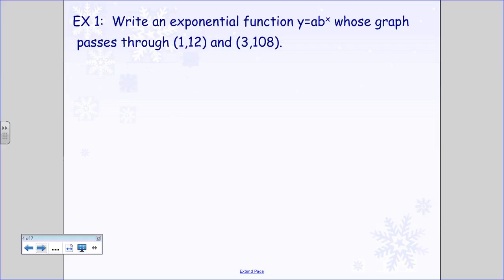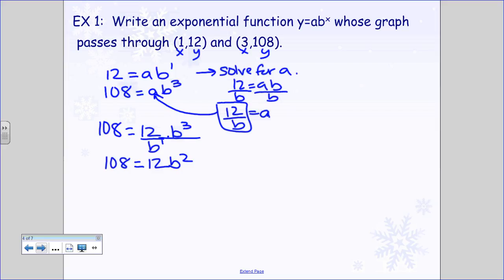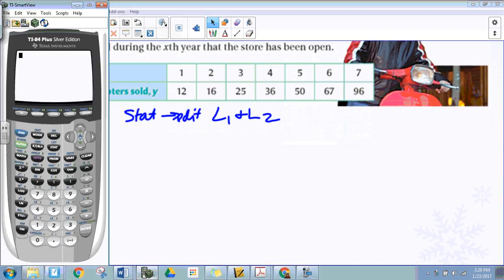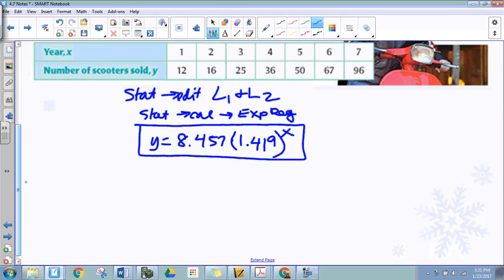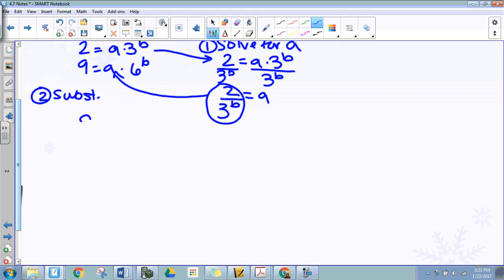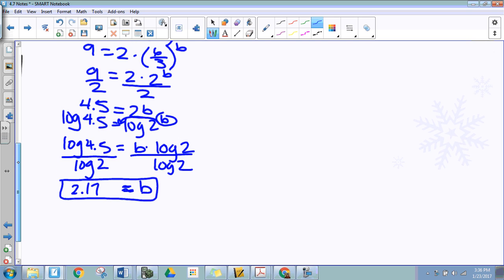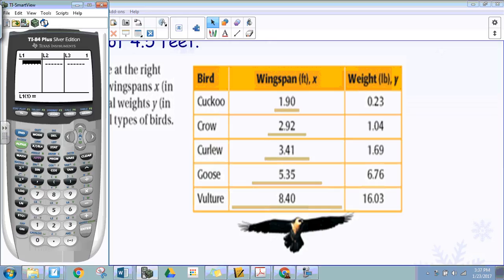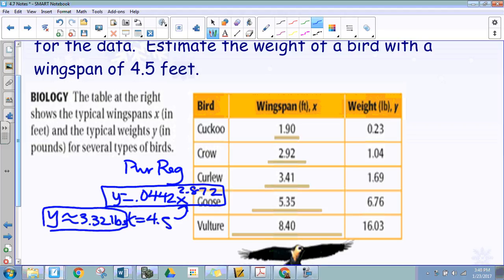4 7 notes